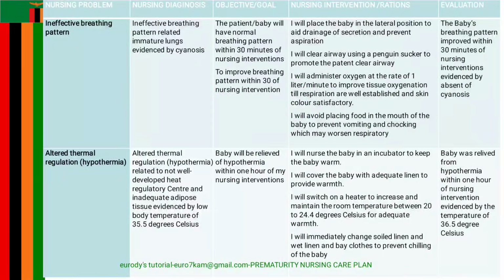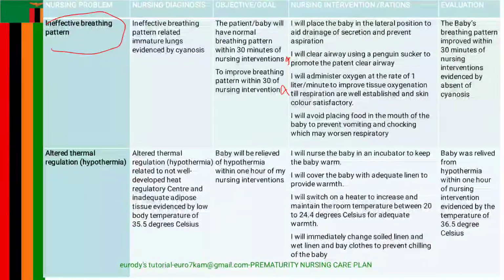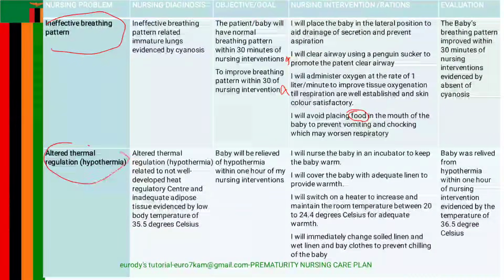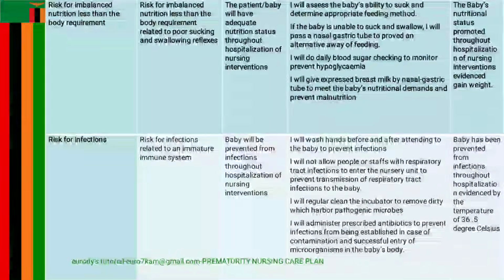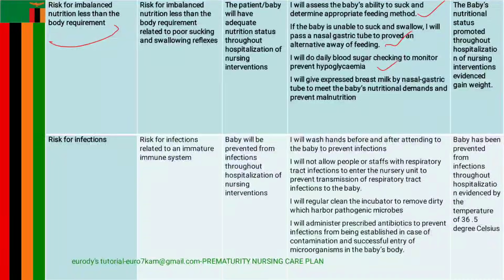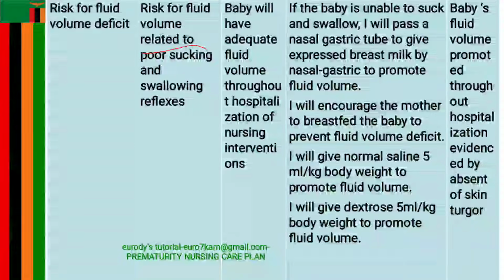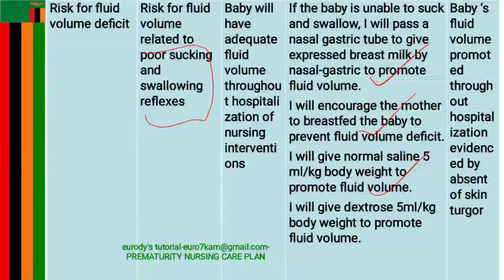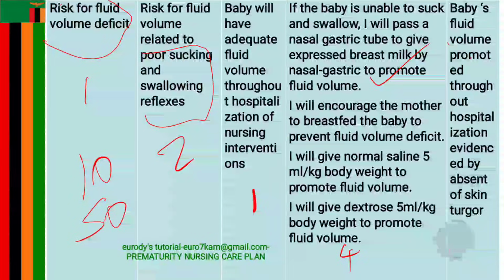Prematurity nursing care plan